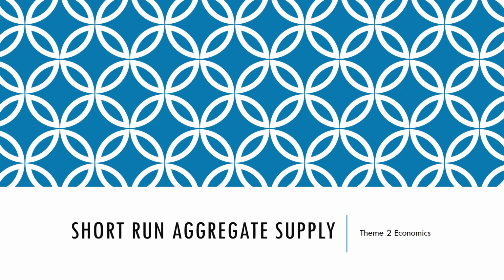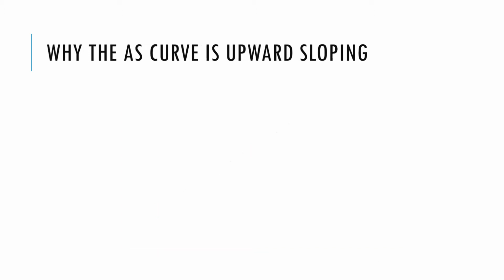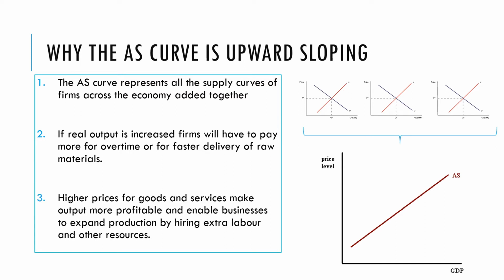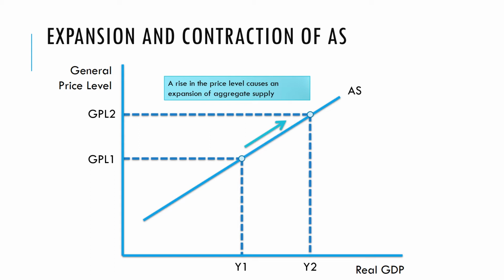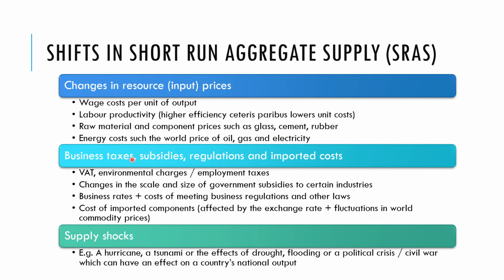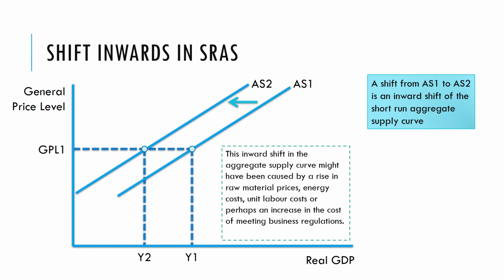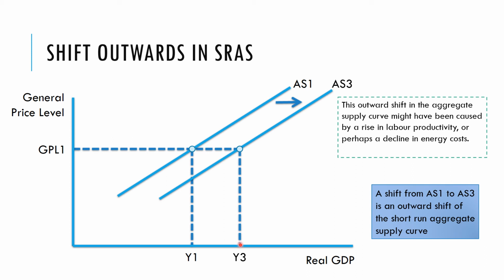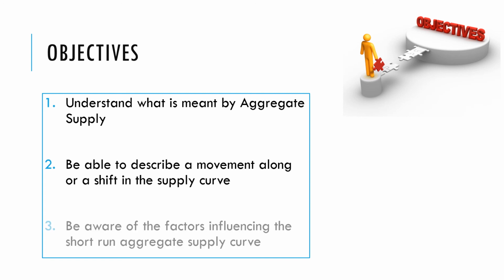15 Short Run Aggregate Supply REC